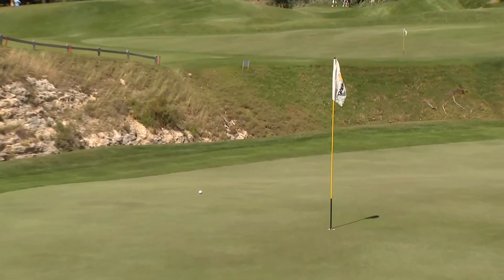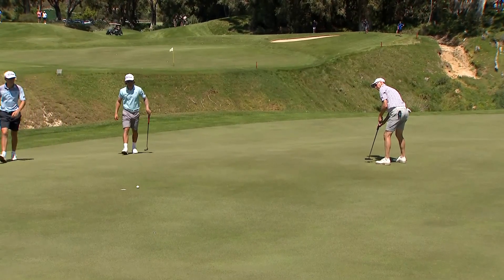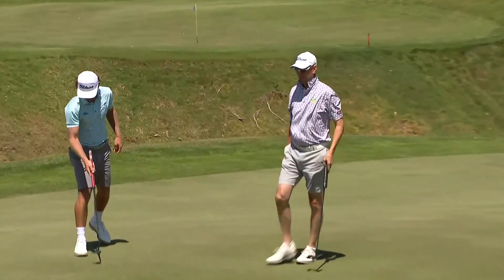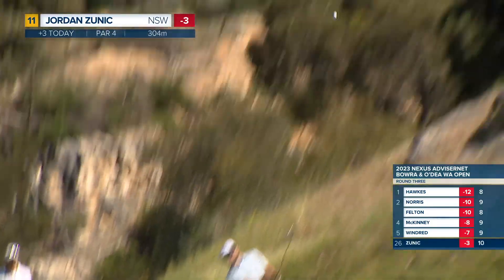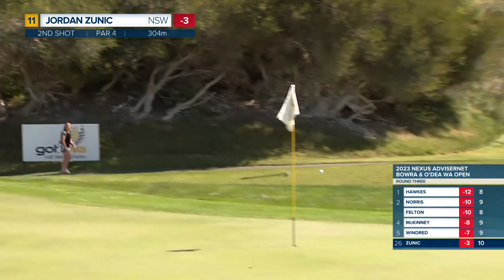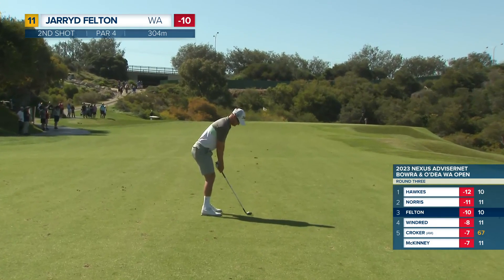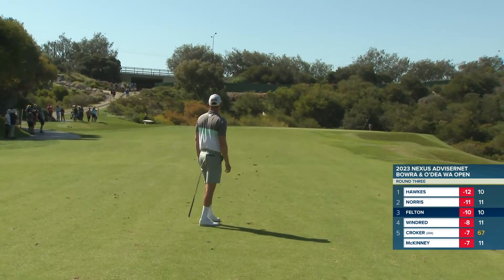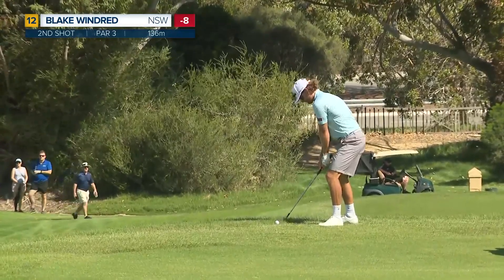Highlights | Round 3 WA Open | Challenger PGA Tour of Australasia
Check out the best shots of the day from Round 3 of the 2023 WA Open, featuring Blake Windred, Jarryd Felton, Jason Norris, Simon Hawkes, and Lachlan Barker among others.